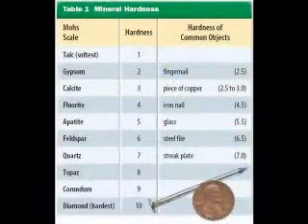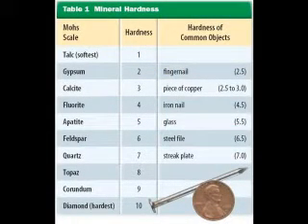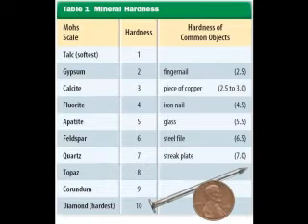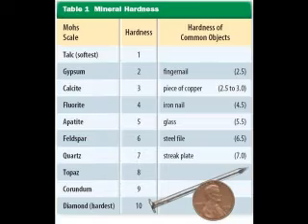minerals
Minerals Lesson